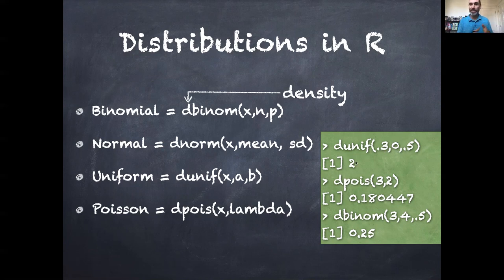EE375 Lecture 08c: Probability distributions in R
Briefly explains common probability distributions in R and how they are used